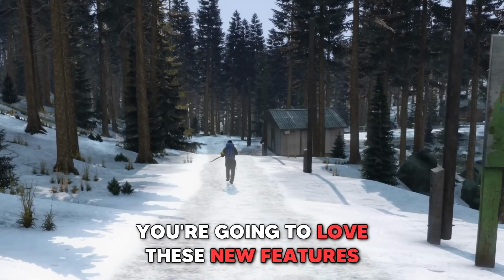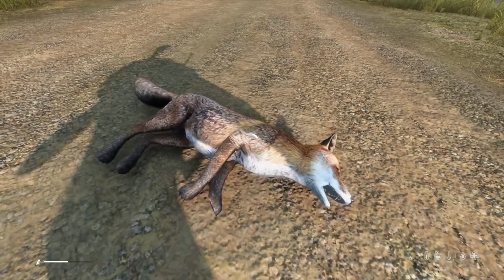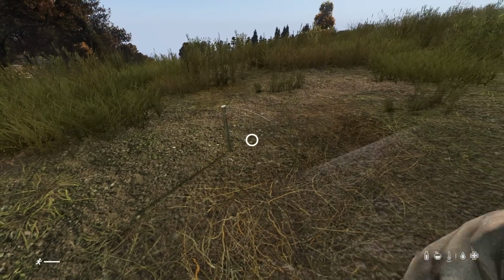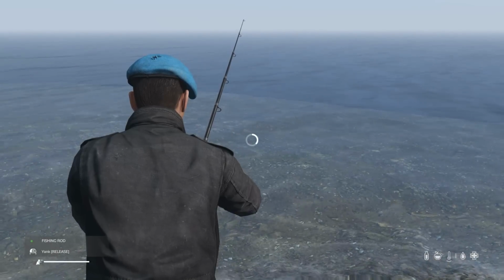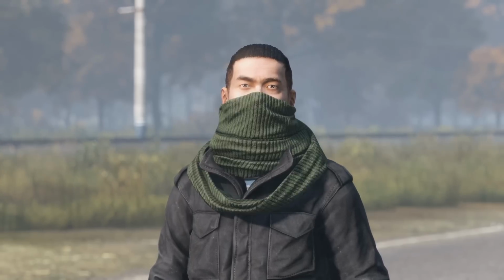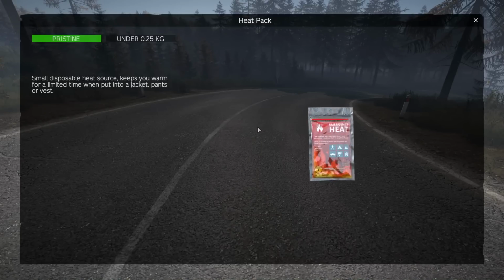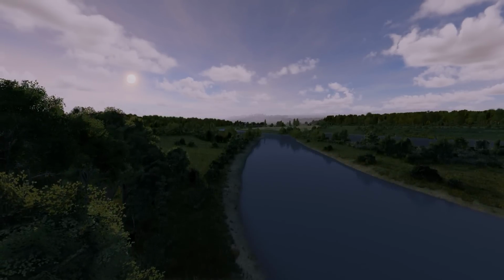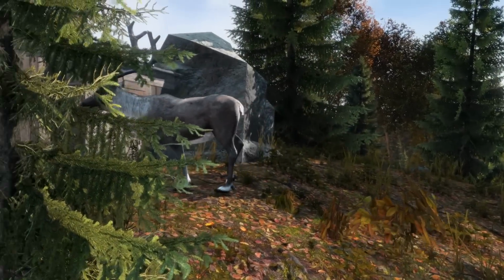NEW DAYZ UPDATE 1.26 - New Animals, New Fishing, Secret Items And More!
The New DayZ 1.26 Update is now Live on Both PC and Xbox to support the upcoming Frostline DLC. In this update we can expect New fishing mechanics, new survival disease,  and new animals. This is very much the survival update.